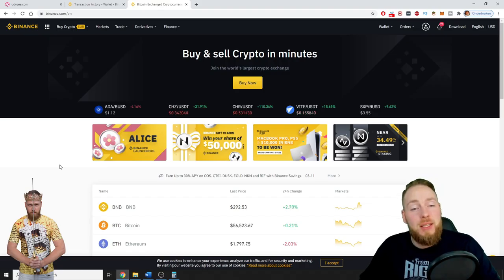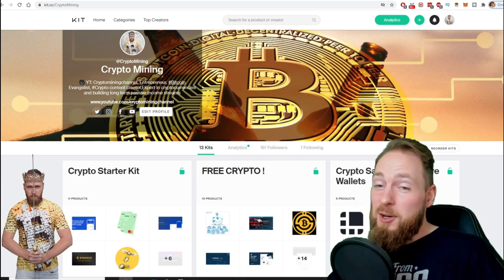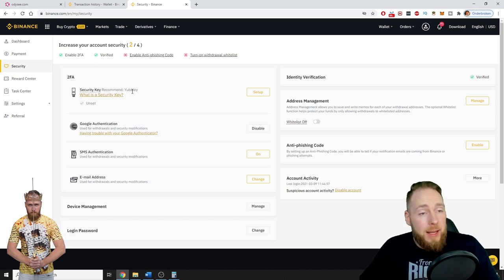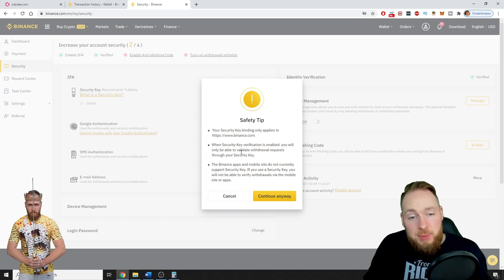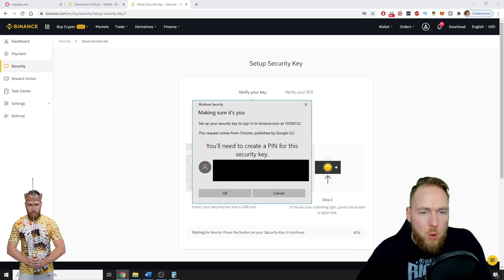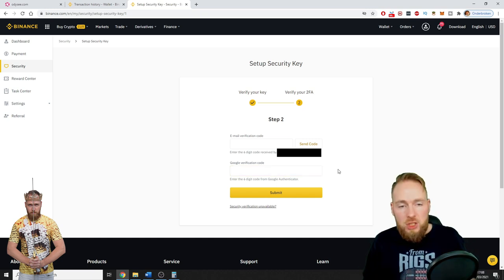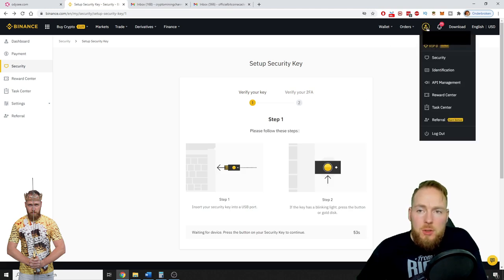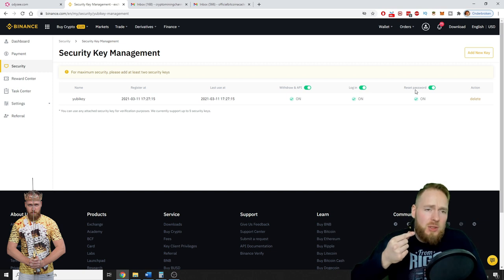Binance Tutorial: How to Setup 2FA on Binance with Yubikey 🔐 [ The Best 2FA Hardware Key ]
More info below ⮯